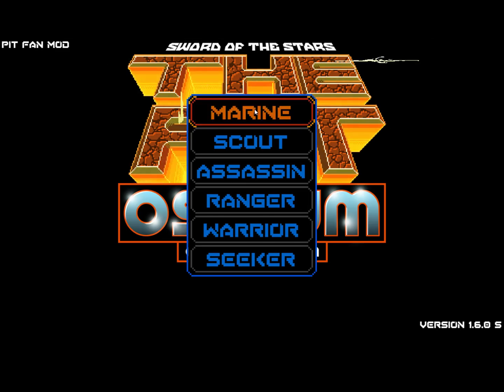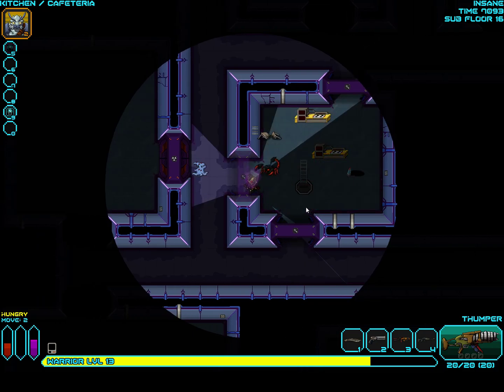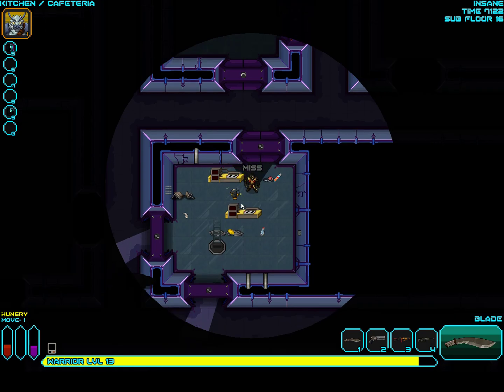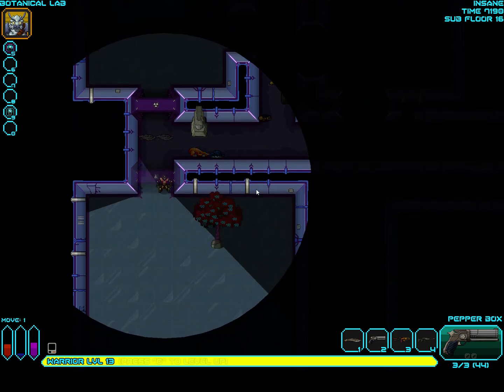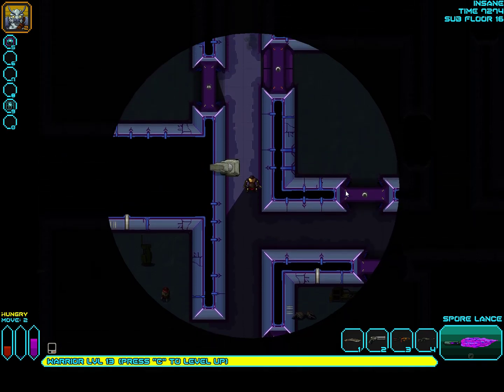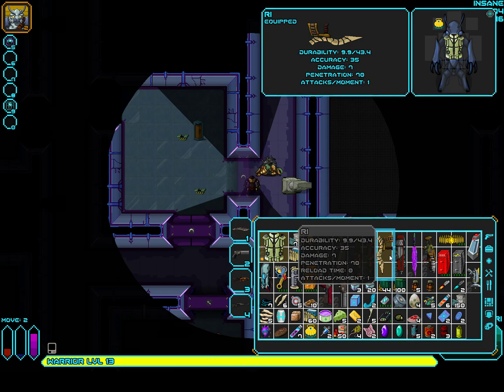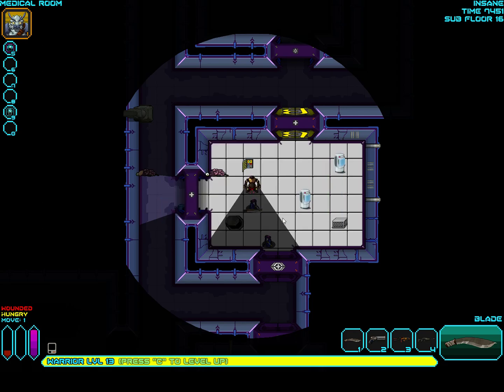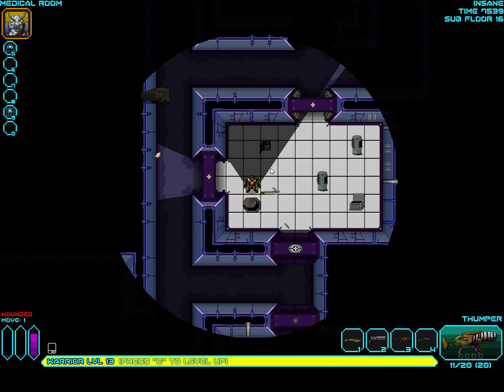Let's Play Sword of the Stars The Pit (Modded/Insane) Part 10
Even more new weapons! As we drop into the next floor we are swarmed but no creature can possibly stop us. Our only enemies are hunger and our own hubris when trying to use computers.

The mod is called The Pit Fan Mod and is available on the Pit wiki:

Have ideas?